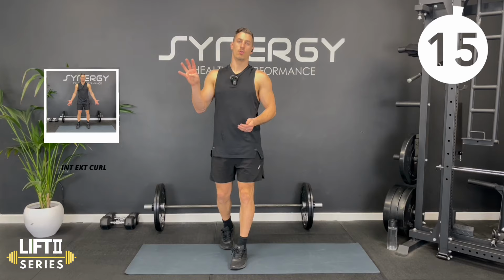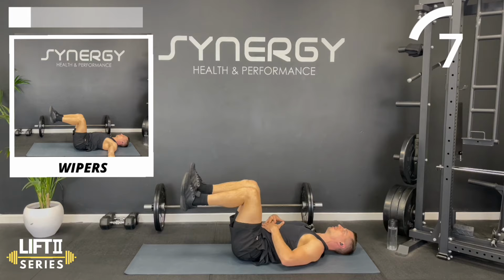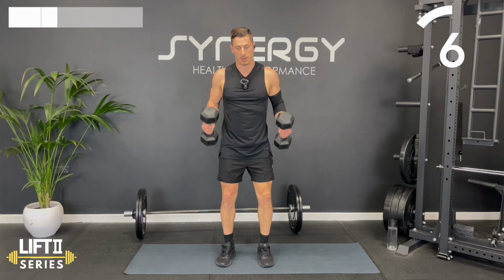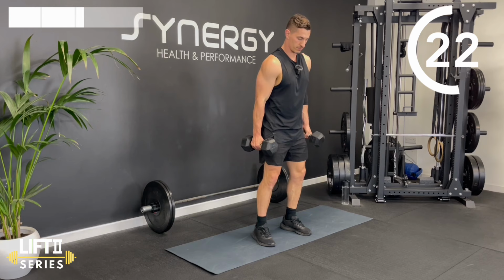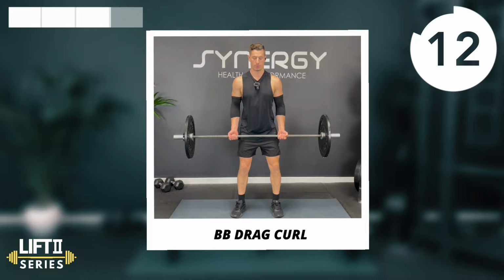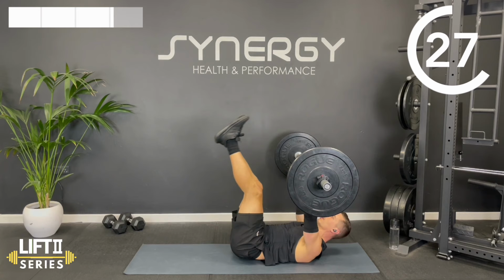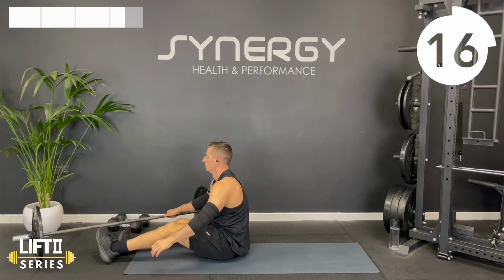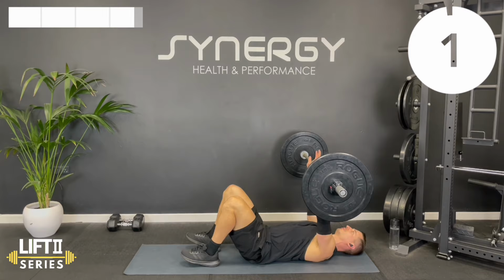30 Min ARMS + ABS BARBELL WORKOUT | Follow Along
Build bigger arms and define your abs with this 30 minute barbell and dumbbell workout. This routine supersets between the best bicep, tricep and ab exercises for an efficient and intense barbell workout.

MY WEIGHTS USED
Warm Up | Bodyweight
Section 1 | 30kg/66lb Barbell & 10kg/22lb Dumbbells
Section 2 | 20kg/44lb Barbell & 10kg/22lb Dumbbells

Timestamps
00:00 Intro
00:25 warm up
05:10 Arms and Abs Workout

Funky rock dawg - Def lev
Step on up - Rockin’ for decades
Rise of the dead - Rymdklang soundtracks
Balls of steel - Rymdklang soundtracks
Knockin on whoever’s door - the big let down
Devil to my right (instrumental version) - Zorro
Spoiled brat (Instrumental version) -Roof
Rock solid - Mothers madness
Funked up, cranked up - Def lev
Sweep the leg - Def lev
Bones - coma svenssan